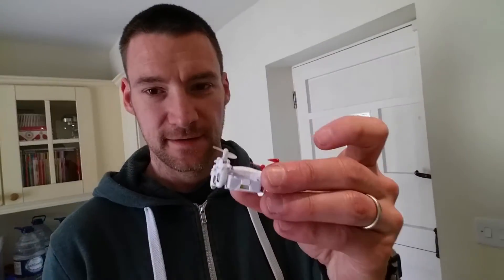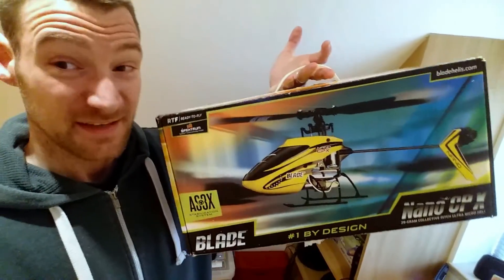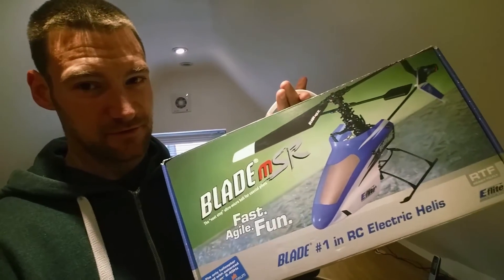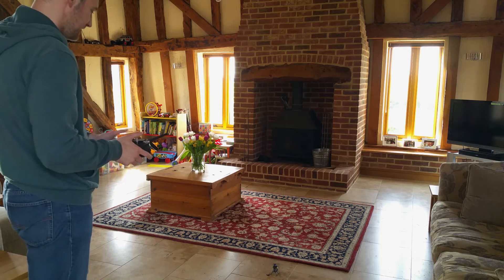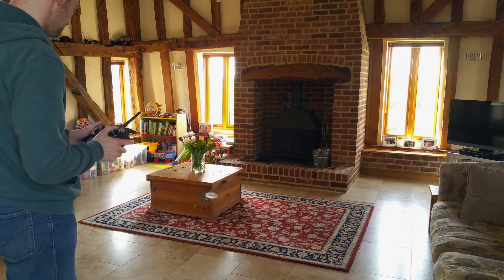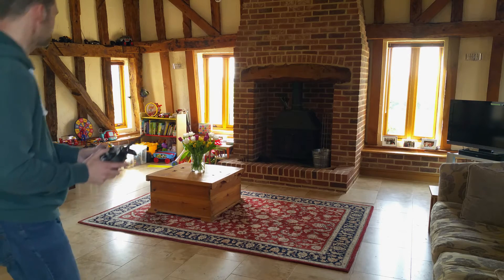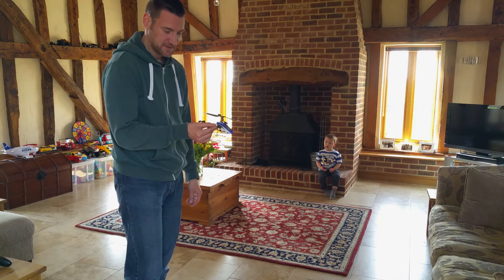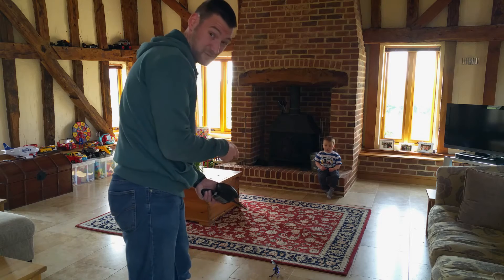Flying Drones "Nose In"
Some helpful tips and hints on getting to grips with flying RC helis and drones "nose in".